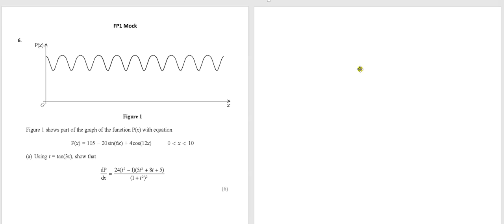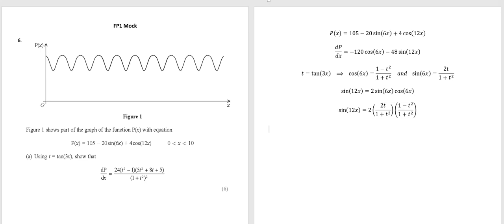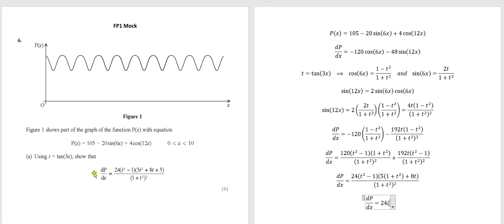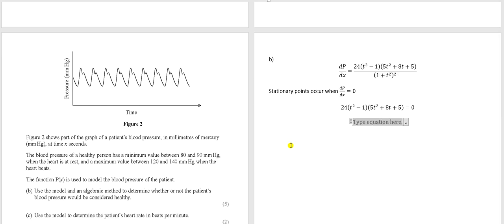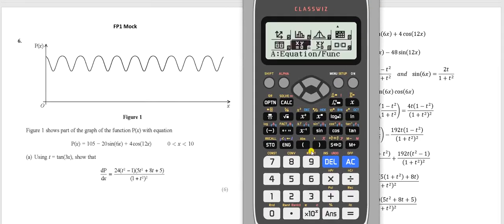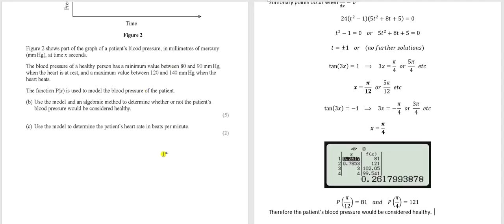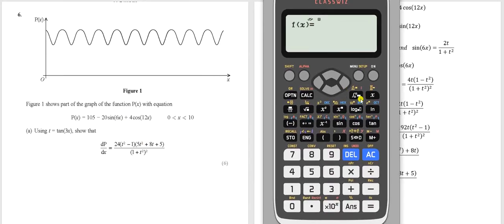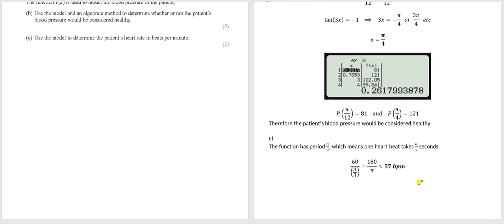MockFP1Q6 Modelling with the t-formulae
Using the t-formulae to find stationary points within the context of a blood pressure modelling scenario.

To support the independent study of Edexcel A level Further Maths (Further Pure 1 chapter 5: t-formulae).